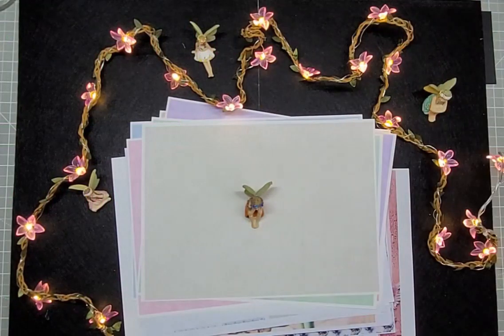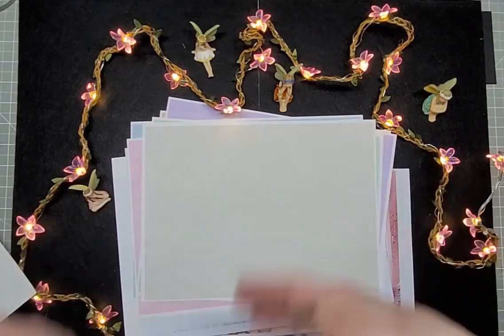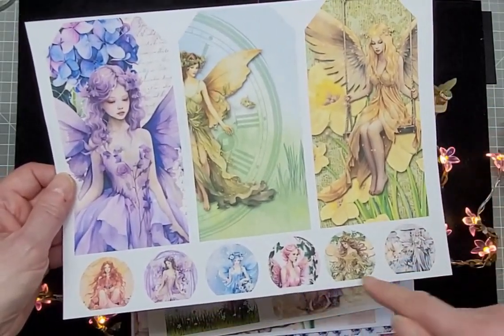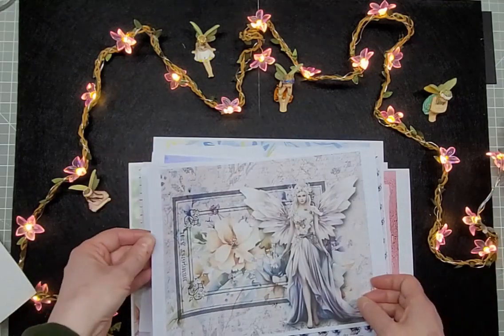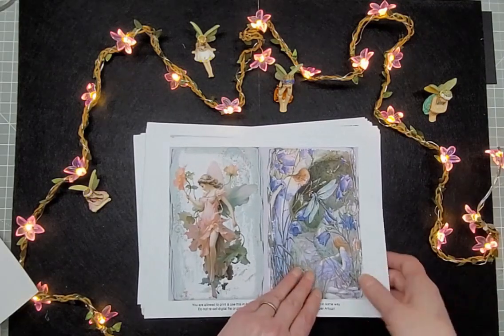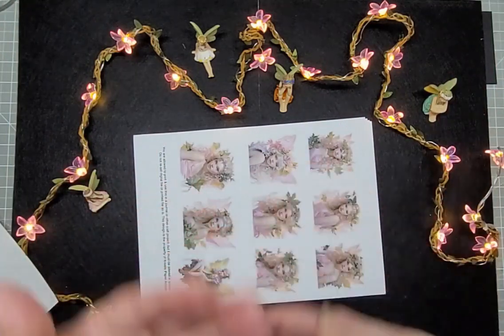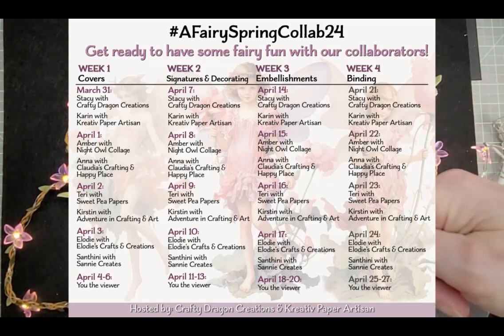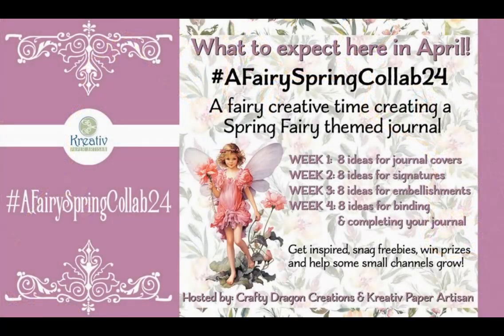AFairySpringCollab24 Launch Introduction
Thanks so much for joining us for this exciting collaboration!

Check out all eight collaborators each week in April for a fairy, bright, and spring-filled creative time!
Use this link to navigate to the collaborators' channels so you can follow along. Also, follow their other media platforms!

You will also find direct links to purchase the kits from Karin and Stacy's Etsy shops at the top of the Linktree page.

A Quick Guide to A Fairy Spring Collaborators' Schedule and Channels for April.